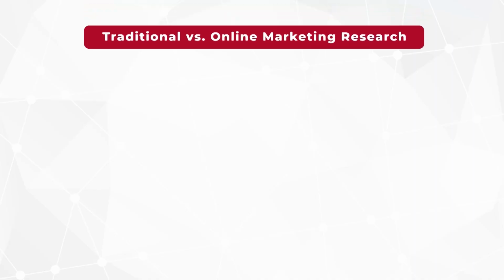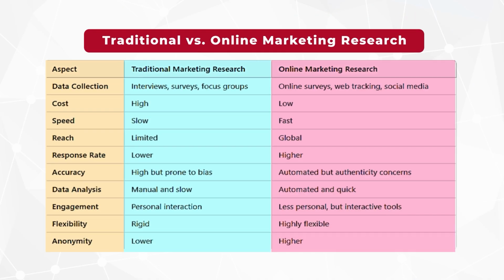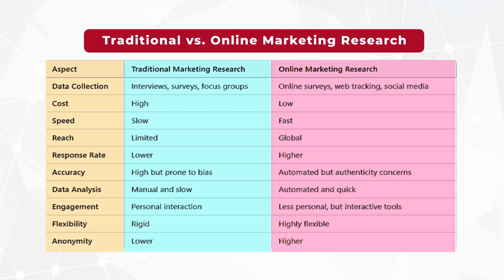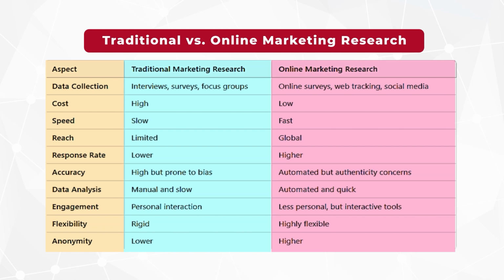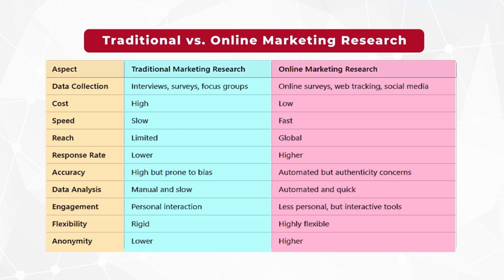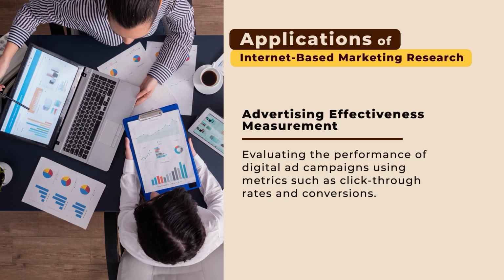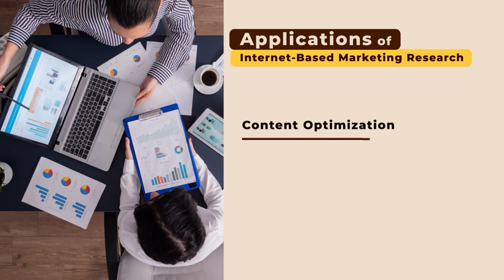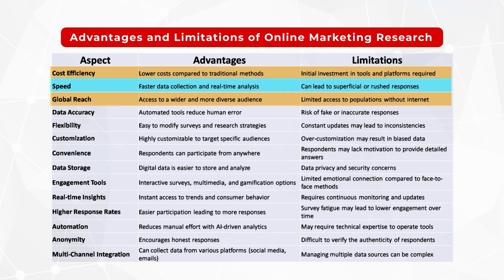Online Based Marketing Research